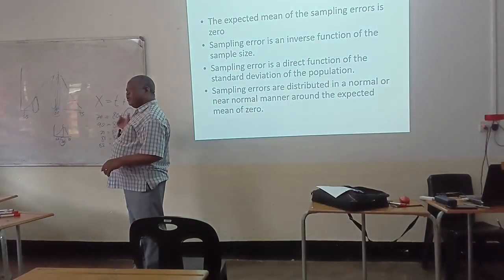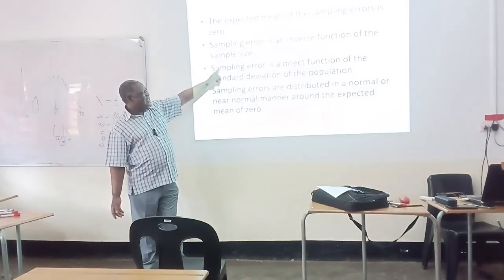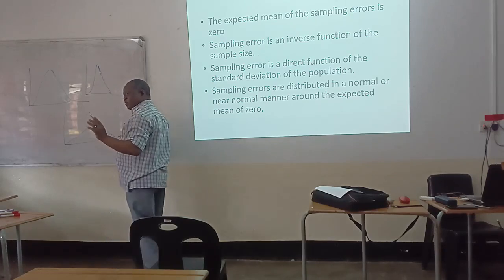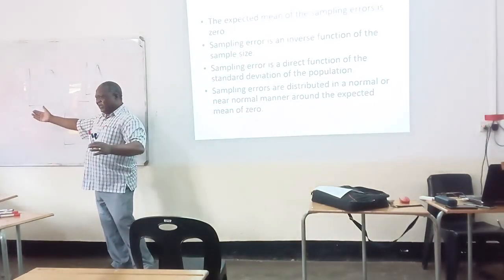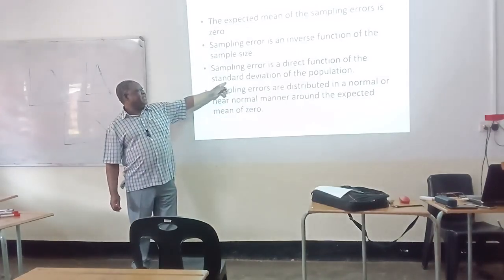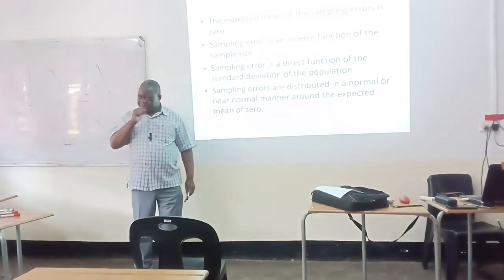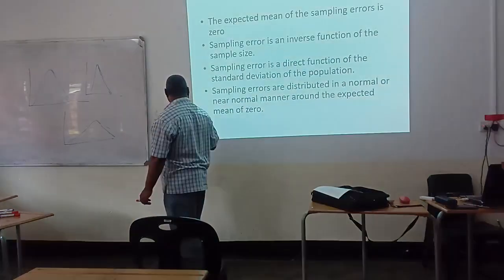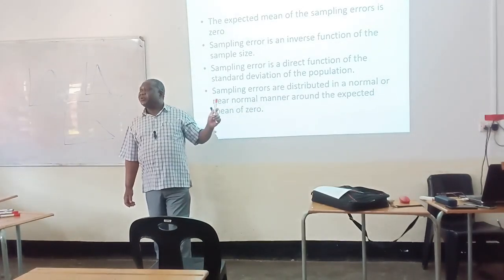Educational Statistics 28th October 2024 Class 2